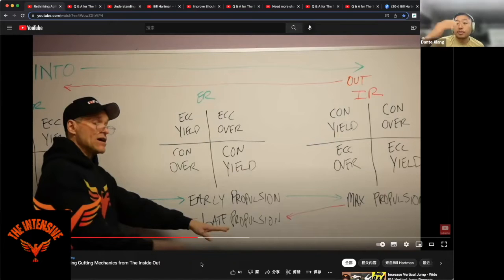Helical Structure - Scoliosis - Pelvic Outlet - ACL Knee Pain - BillHartmanPT.com Q&A for The 16%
0:00 Today’s Q&A is with Dante who had a question about our helical structure and how we turn on helical angles. You’ll find that turning will be strongly influenced on structure which is why my Wide ISA and Narrow ISA archetypes are useful to understand the bias and HOW they turn.

“We are… battery-powered, water-filled, anti-gravity, helically-oriented, morphing meat suits”
-Bill, The Intensive I

9:09 Today’s Q&A is with Teja who had a question about scoliosis. My current view is associated with the management of internal forces that we talk about regularly in regard to My Model. External structure will provide us with options to manage all forces, both internal and external. What we observe and measure are the results of the strategies used. The research points in the mechanical influences as a source of the scoliosis as well.

16:09 Today’s Q&A is with Dante who asked a foundation question in reference to one of my videos on my YouTube channel about agility. The video references pelvic outlet behavior and describes the influence of muscle orientation, connective tissue behavior, and principles such as moving in the direction of expansion. This is a great video if you’re new to My Model and will lead you to some great information on my YouTube channel as well.

28:16 This Q&A is with Zach who had a question about a patient with ongoing knee pain well after being released for return to play of her sport. This has to do with recapturing effect knee mechanics to absorb energy in early propulsion (into a cut) and then turn it around and to be able to push into the ground and push up against gravity (out of a cut). All knee bends are not the same.

38:02 Friday's Q&A is with Dante who is working virtually with a client and trying to understand how we can identify compressive strategies visually. This leads to discussion of how we frame certain representations incorrectly that lead to less than ideal interventions. Calling something “rounded shoulders” leads one to believe that this is a shoulder problem. Looking at it as such will limit the results. A better model will help you see it for what it is.